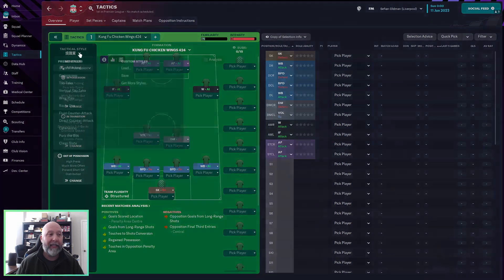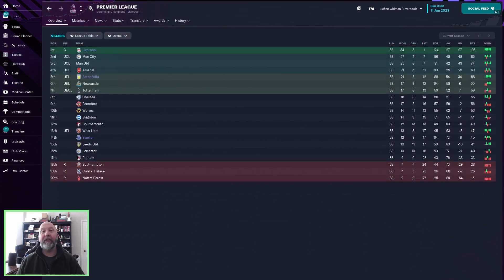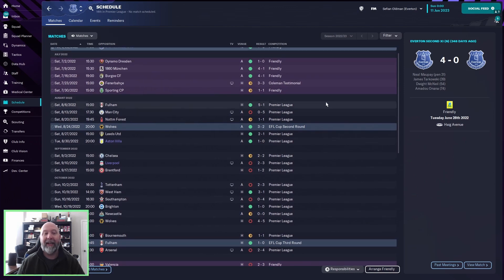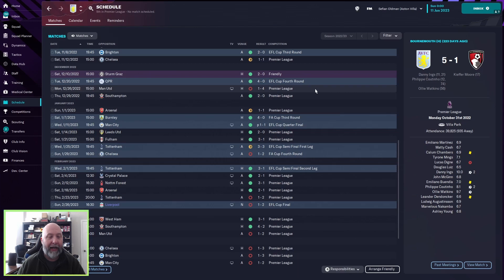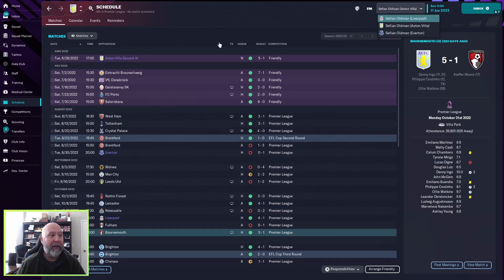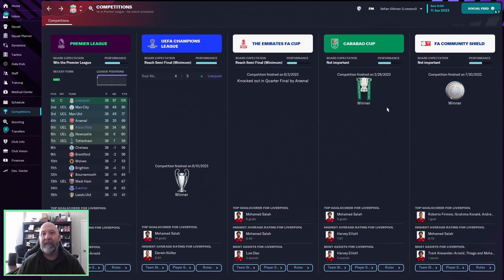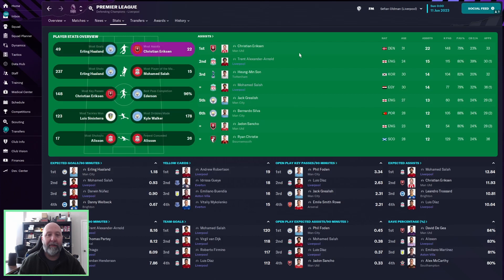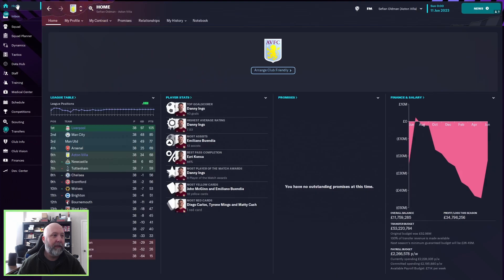Liverpools BEST 4-2-4! | Tactics Talk | FM23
A new 4-2-4 tactic for you today called...yes, you are reading it right...the 4-2-4 Kung Fu Chicken Wings tactic!  How could you NOT love this one?!?